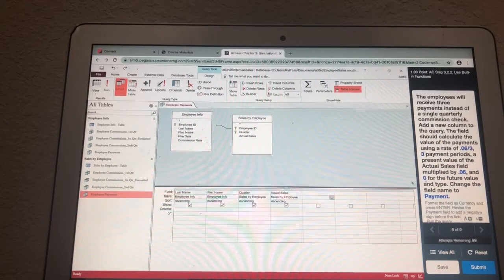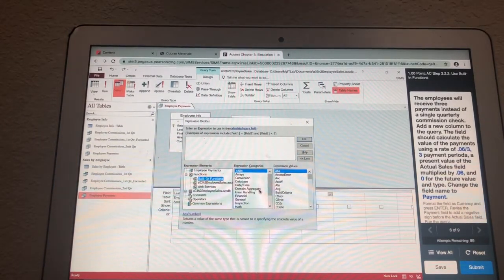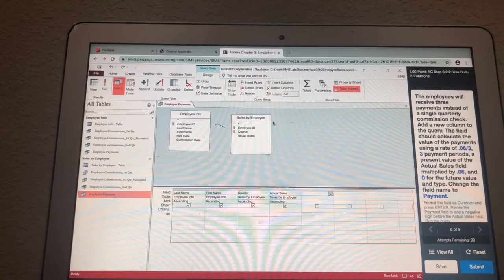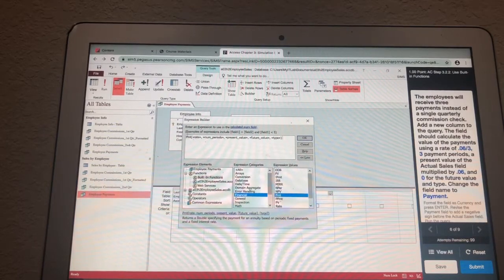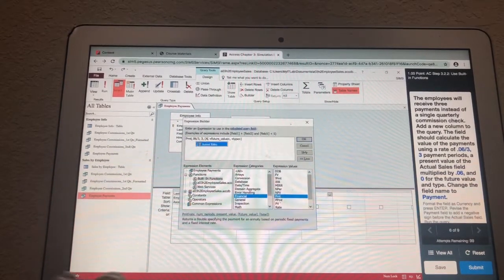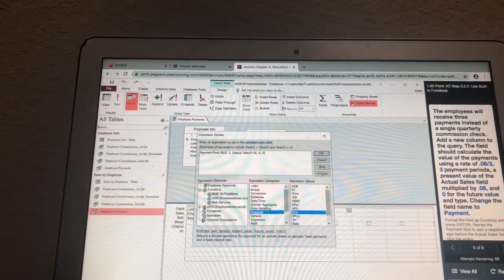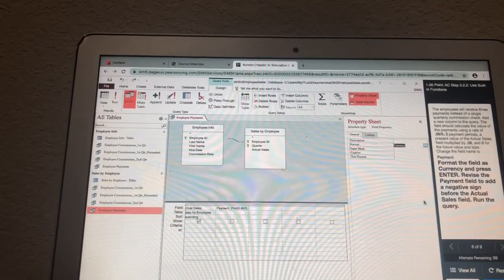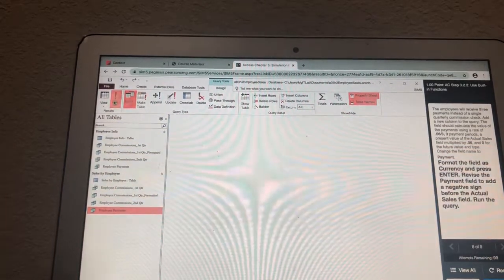Access Chapter 3 Video 2